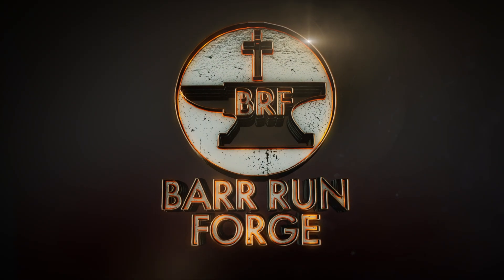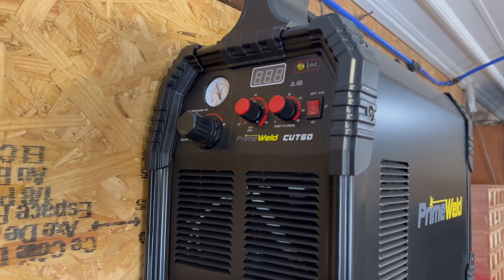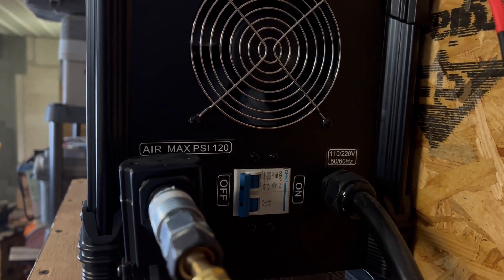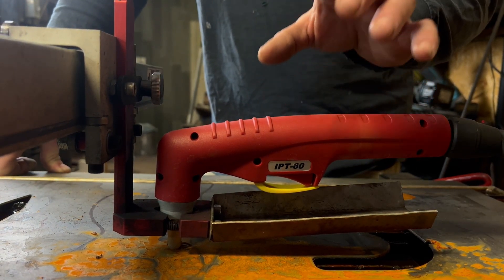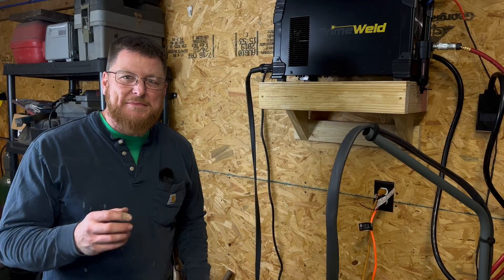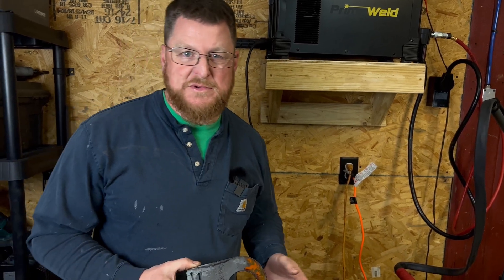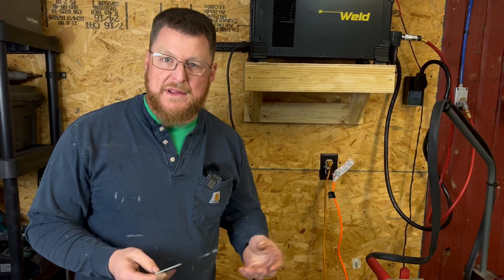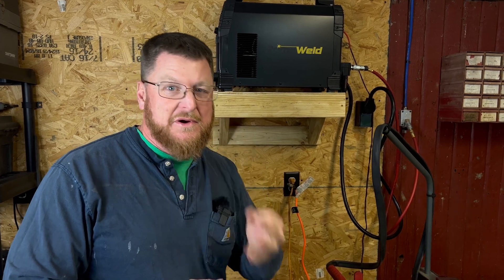Plasma Table I CNC TABLE I PrimeWeld Cut 60 I LANGMUIR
A new tool has arrived in the shop, and we are excited to reveal it to you.  We now have a Langmuir CrossFire CNC Plasma Table and a PrimeWeld Cut 60 Plasma Cutter, and we can't wait to show you the set up and a bit of a sneak peak of this amazing tool in action.  It is exciting to reveal a "game changing" piece of equipment to our viewers.  Check it out!

Thank you for your support and God Bless!